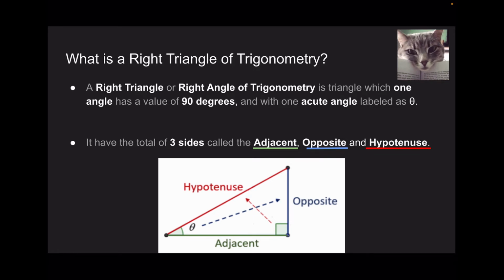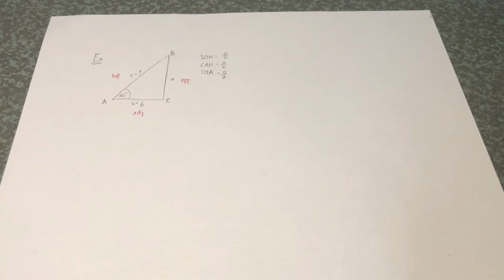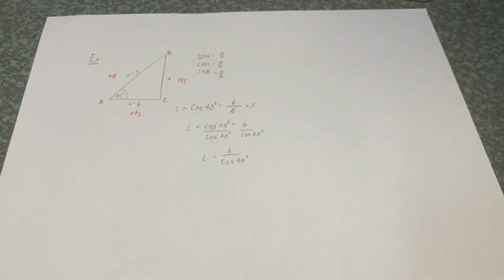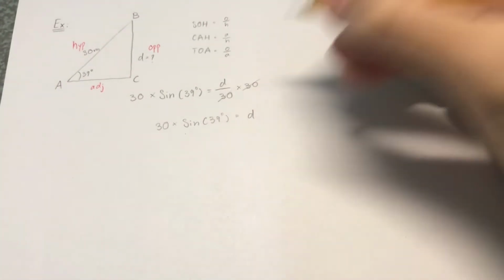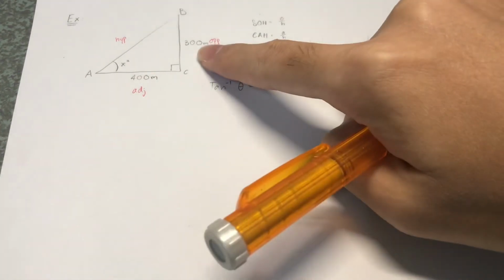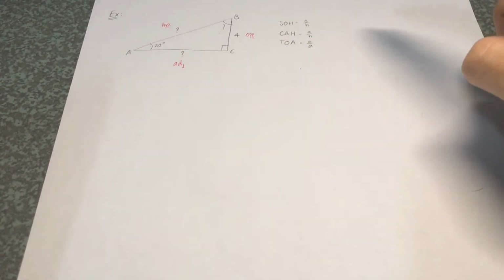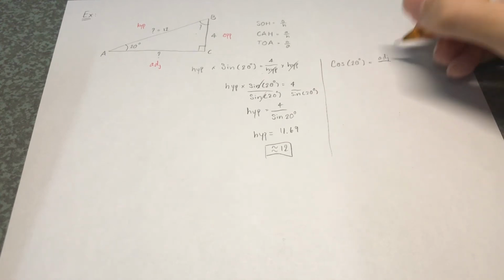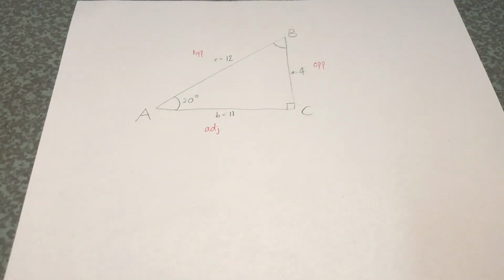Precalculus Midterm Project Presentation (11A 1)